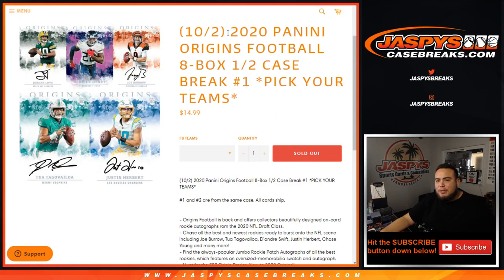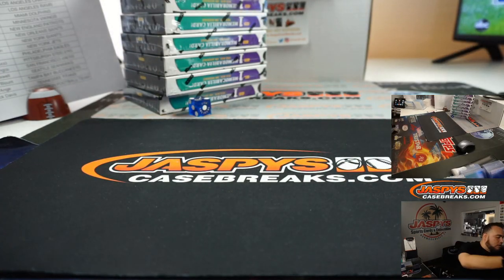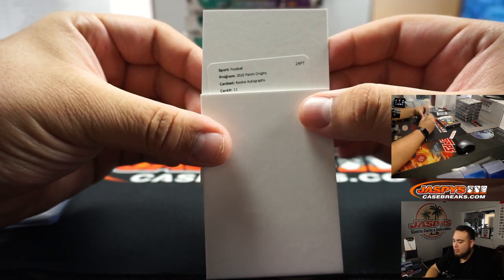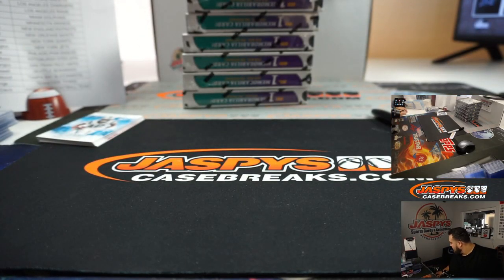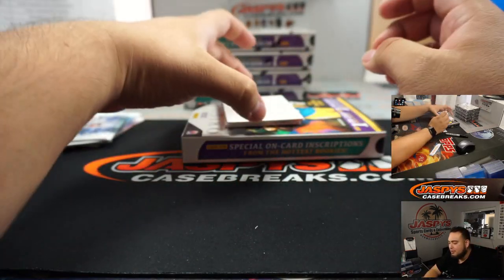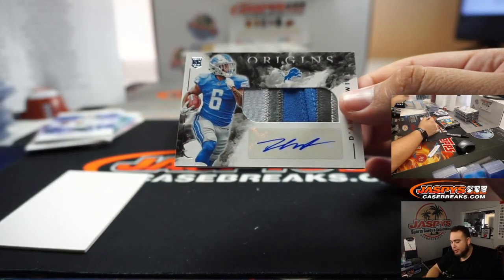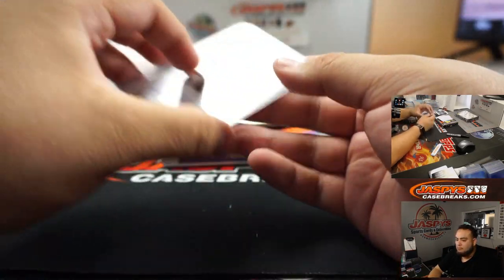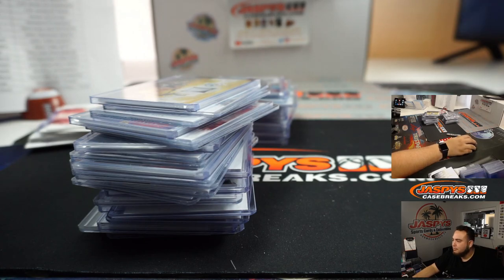FRI. 10/2 - 2020 PANINI ORIGINS FOOTBALL 8-BOX 1/2 CASE BREAK #1 *PYT*